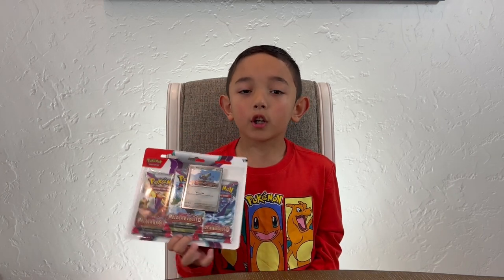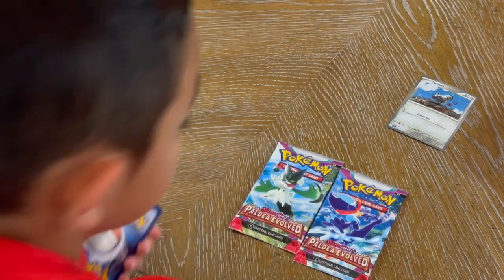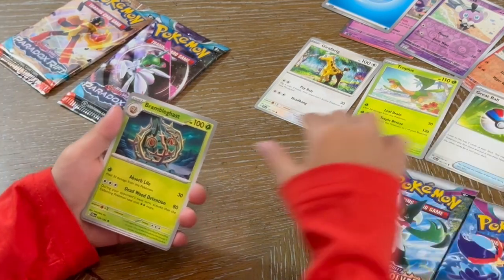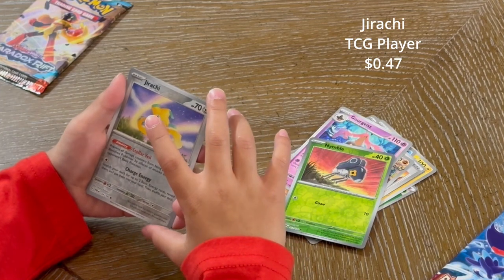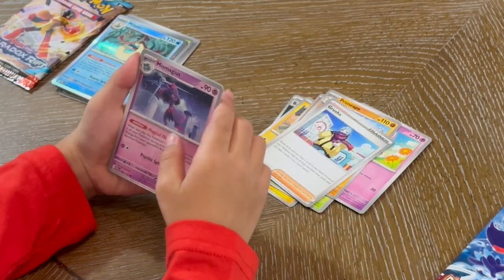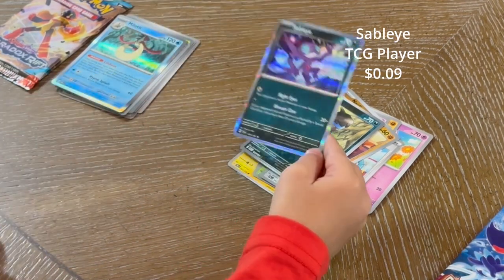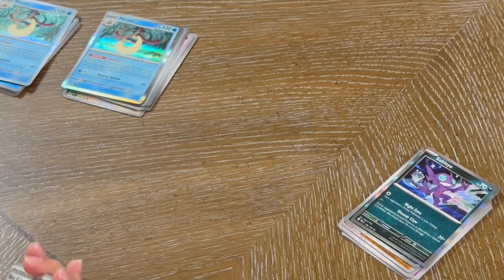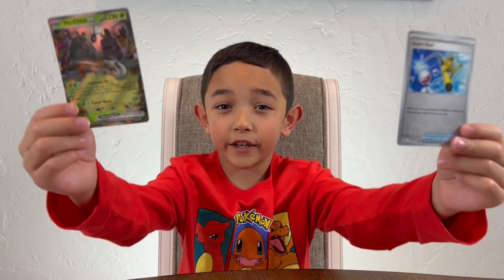Pokémon Paradox Rift vs Paldea Evolved... which is better? Shane and Shane Gaming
This is the first video of Liam Shane opening Pokemon Packs!  More videos to come soon, with bigger packs/sets to be opened!

Let us know if there are any specific packs we should try and get (within reason lol)